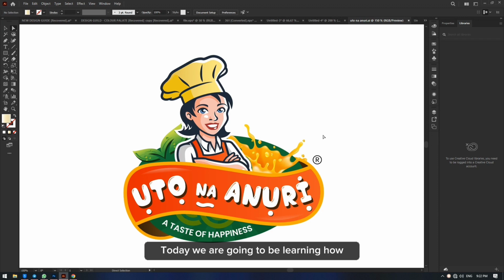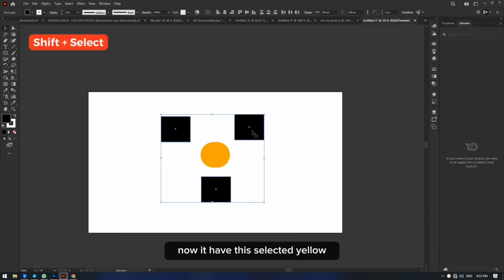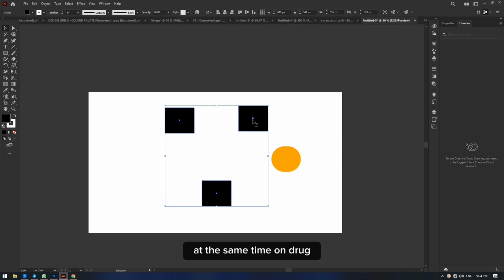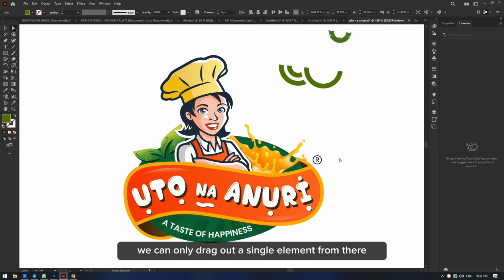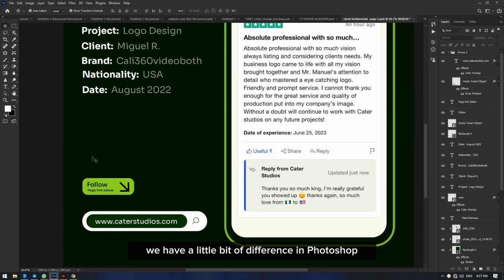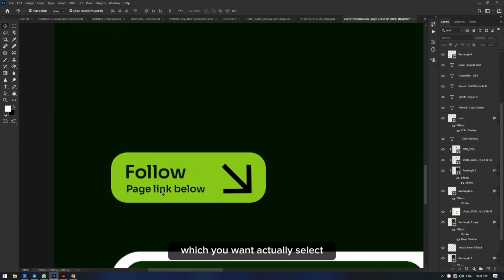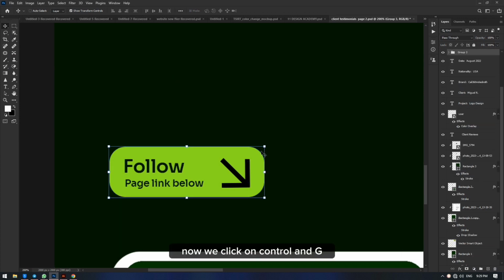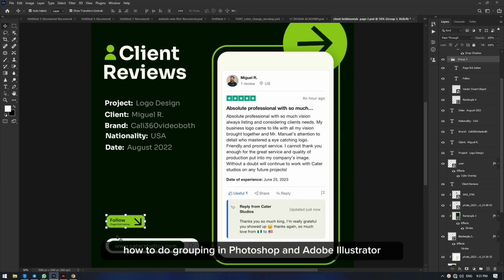How to easily group layers & elements in Adobe Photoshop and Illustrator — Design Academy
Today will learn how to easily group elements in Photoshop and Illustrator

FOR WEB DESIGNERS:
Here is the link to our web design course: